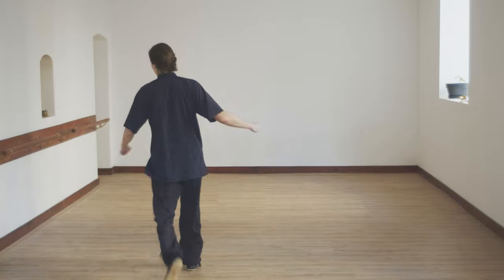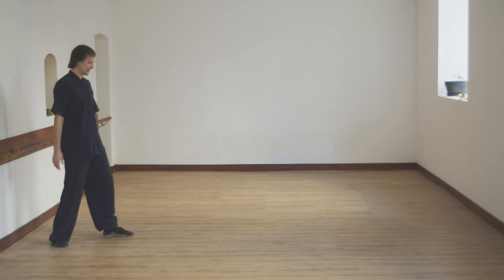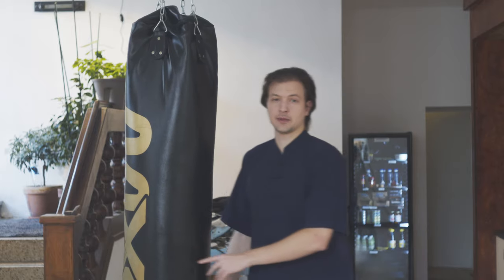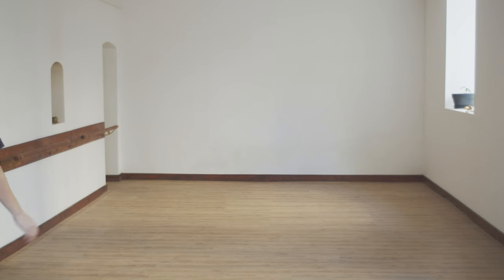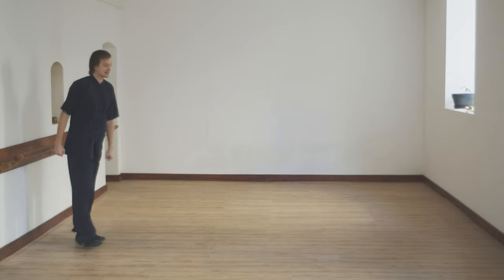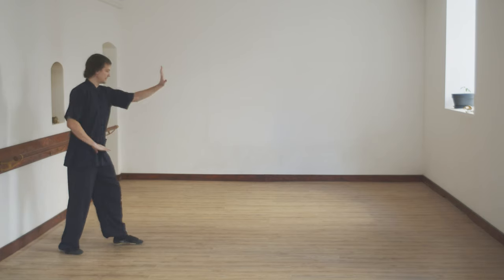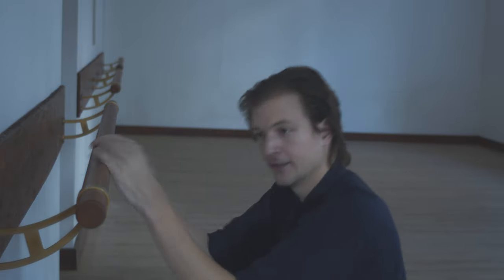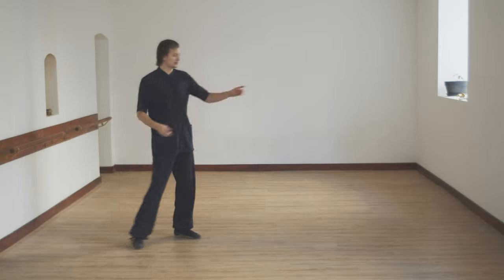Learning Xing Yi Quan - Internal Power Principles explained - Pao Quan - Basic Movement Part 4